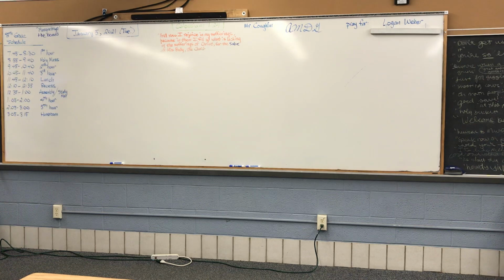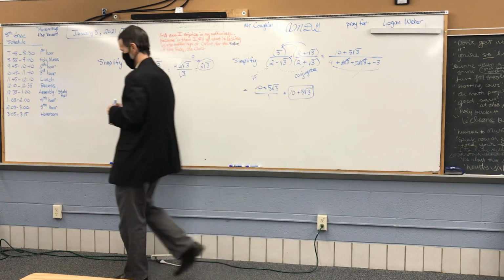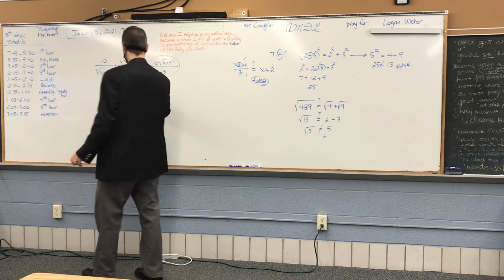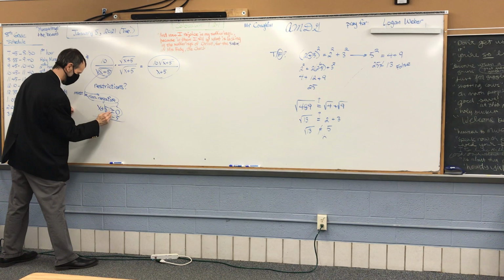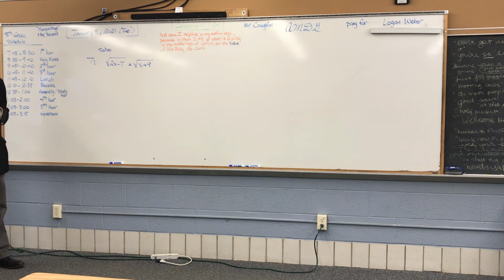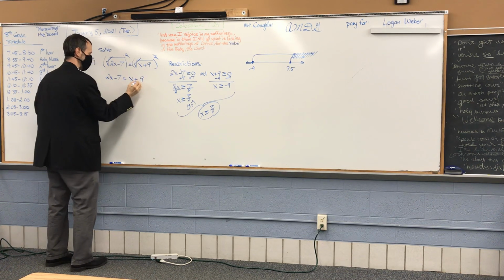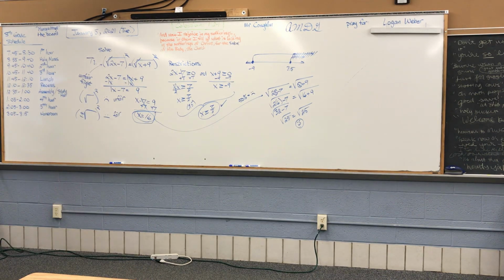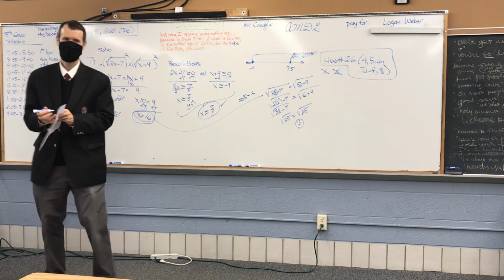Alg1_2021-01-05 (Radical Equations)